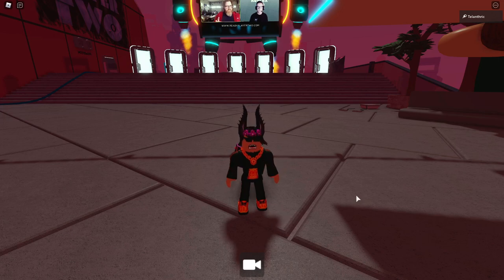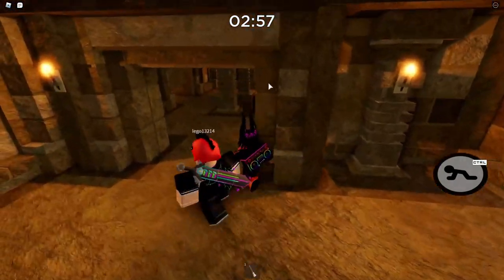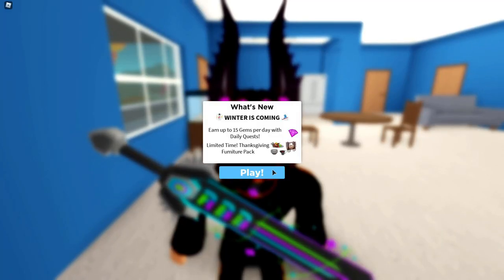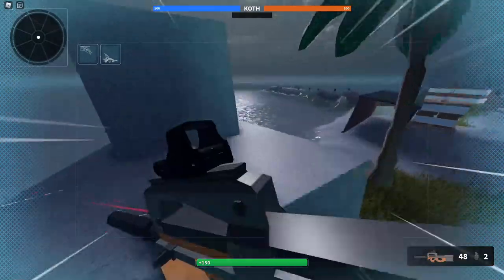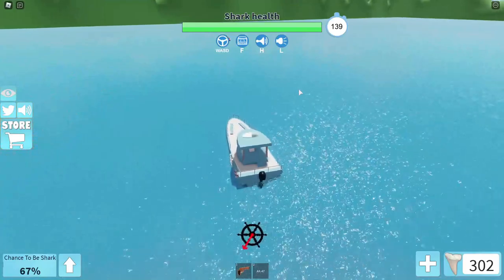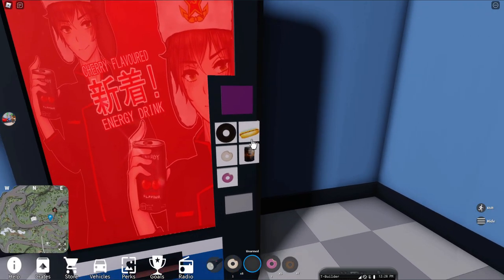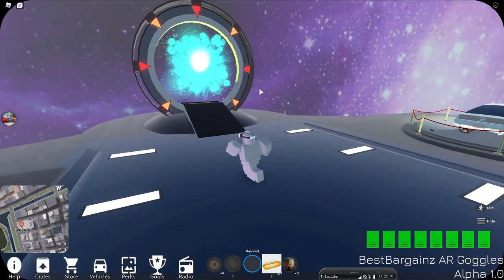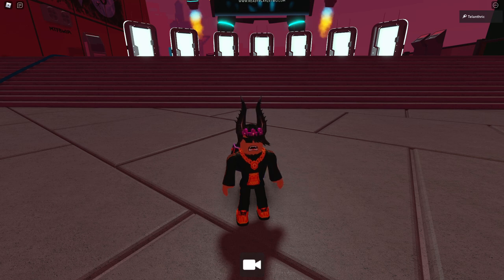How to Get ALL 7 Ready Player Two Event Relics (Roblox Ready Player Two Event)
Ready Player Two Roblox Event - How to Get All 7 Relics + Meta Shades
I show how to get all 7 relics which are How to Program Basic, Crown of Madness, Bombastic Bling, 1x1x1x1's Teapot, Helm of the Rip Tide, Rick's Boom Box, and Chaotic Top Hat! These are in Bee Swarm Simulator, Piggy, Robloxian Highschool, Bad Business, SharkBite, Vehicle Simulator, and Dungeon Quest! I also show how to get the meta star, metaphones, and meta shades, but only the meta shades are still obtainable.

Comment what you think about the Ready Player Two relics!

⭐ Use Star Code: Telanthric

Roblox Merch!

Roblox is having a NEW 2020 event called Ready Player Two. You can already get the all 7 relics and the clothes that come with them! There is also the RB Battles Season 2 where YouTubers compete in Piggy, Jailbreak, Islands, Welcome to Bloxburg, Build a Boat for Treasure, Murder Mystery 2, and more! There are free items which are the RB Battle Pack, RB Battle Archer Pack, Hood of Champions, Golden Antlers of Honor, and Antlers of Honor! The YouTubers competing in this are Denis, Kindly Keyin, Sketch, KreekCraft, Bigbst4tz2, Ryguy, TanqR, PrestonGamez, Hyper, Cari, BriannaGamez, iamSanna, Keisyo, MeganPlays, Ashley, and PeetahBread. The hosts are RussoTalks, SabrinaBrite, and DJMonopoli. The three hosts have swords that you can get! I show how to get all 7 relics in the roblox Ready Player Two Event! Crown of Madness comes with Robes of Madness and Pants of madness. Bombastic Bling comes with Bombastic Hoodie and Bombastic Jeans. 1x1x1x1's Teapot comes with 1x1x1x1's Shirt and 1x1x1x1's Pants. Helm of the Rip Tide comes with Armor of Riptide.

0:00 Intro
0:10 How to Get Crown of Madness in Piggy (Comes With Outfit)
5:32 How to Get How to Program Basic Book in Bee Swarm Simulator
9:21 How to Get Bombastic Bling in Robloxian Highschool (Comes With Outfit)
12:38 How to Get 1x1x1x1's Teapot in Bad Business (Comes With Outfit)
15:37 How to Get Helm of the Rip Tide in SharkBite (Comes With Outfit)
21:49 How to Get Rick's Boom Box in Vehicle Simulator
27:11 How to Get Chaotic Top Hat in Dungeon Quest
31:49 How to Get Meta Shades in Ready Player Two Event Hub
32:34 Outro

This video is: How to Get ALL 7 Ready Player Two Event Relics (Roblox Ready Player Two Event)